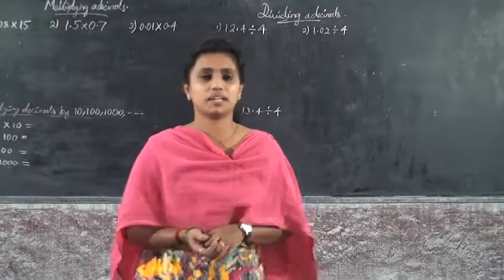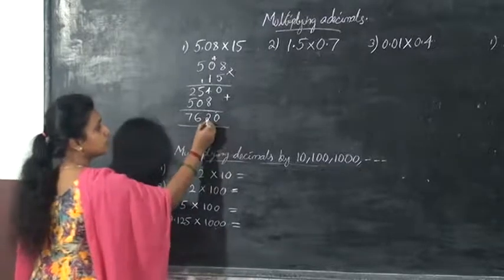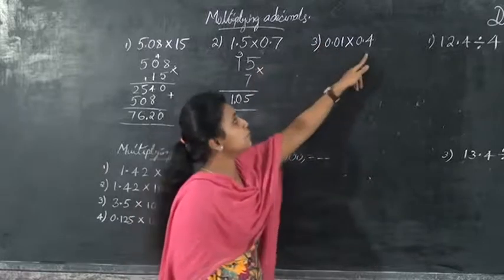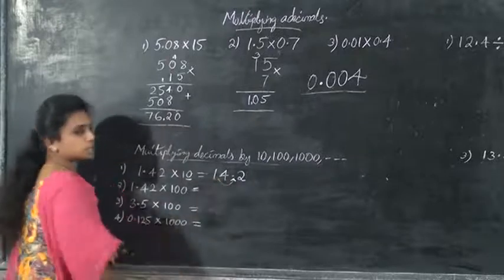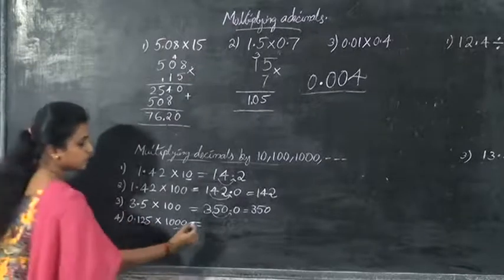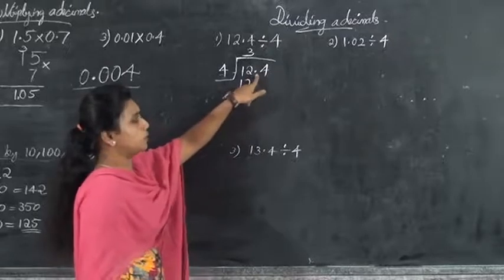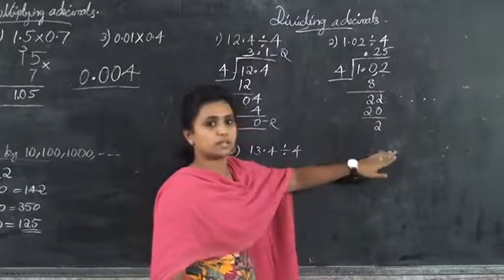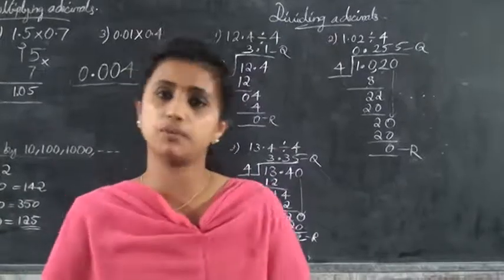5 STD MATHS – DECIMALS PART 3